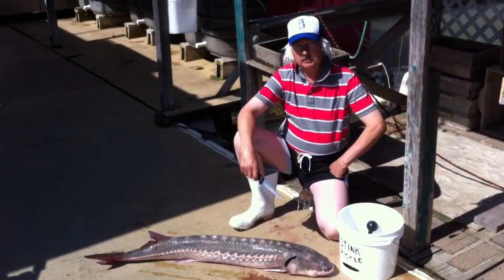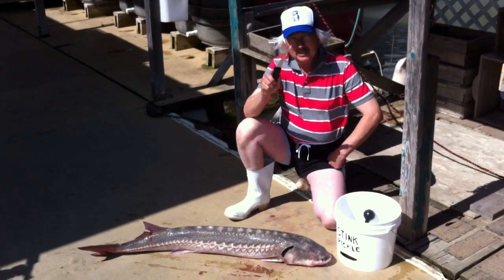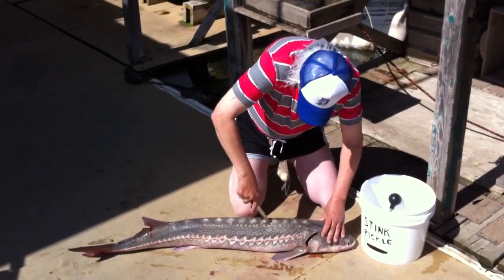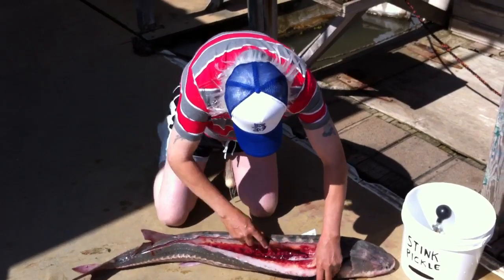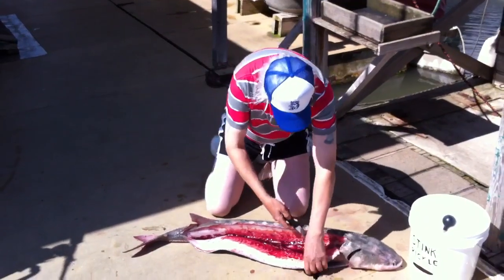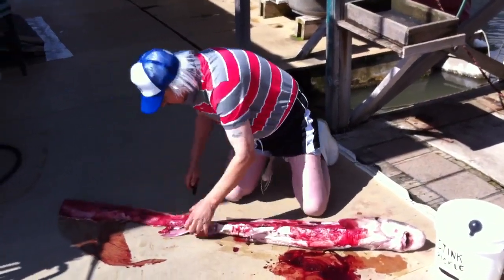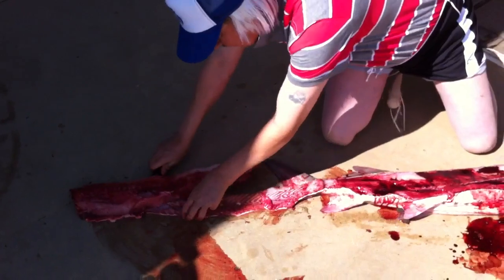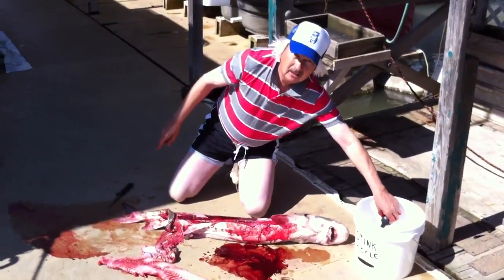Captain Joel's Fishing Minute: Ep 51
How to fillet a Sturgeon!